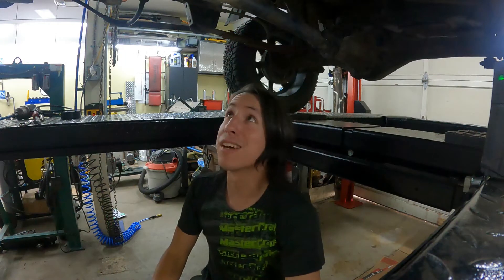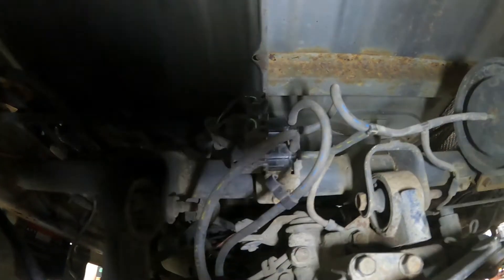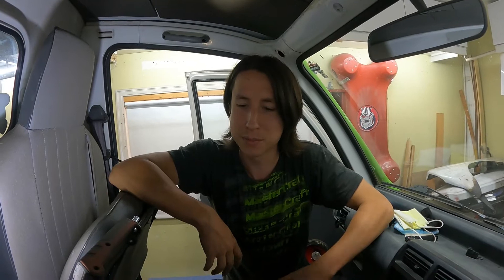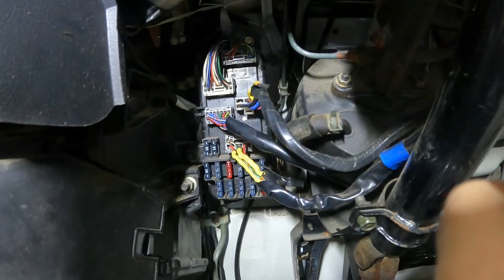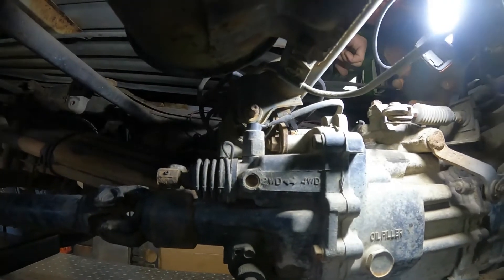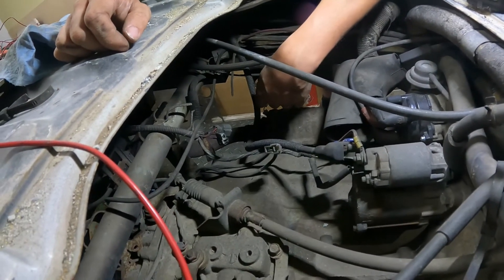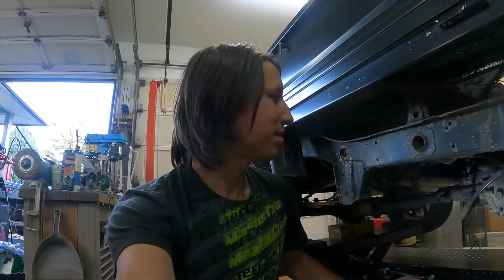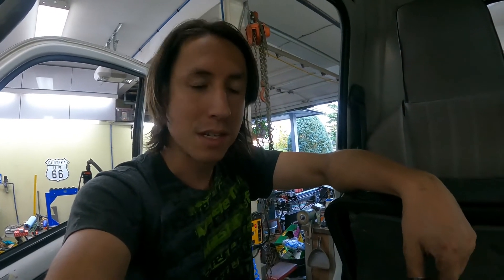Mitsubishi MiniCab 4WD Electrical Diag & Repair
The 4WD system on my Kei truck has always been a bit suspect but worked well enough if you manually engaged it... until it didn't. The front differential stopped locking leaving only 2WD high. Anybody that owns a kei truck knows that they are hopeless in 2WD due to the lack of weight over the drive wheels. After almost getting stuck down a gravel road I decided it was time to repair the four wheel drive. In this episode we diagnose and repair the 4WD electrical and vacuum problems on my 1990 Mitsubishi U42T Minicab / Mini Truck / Kei Truck